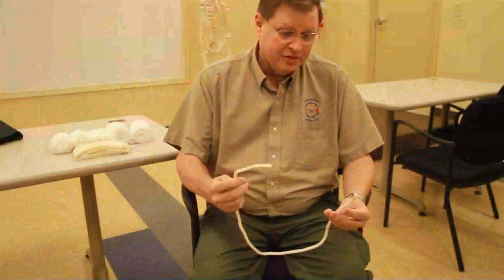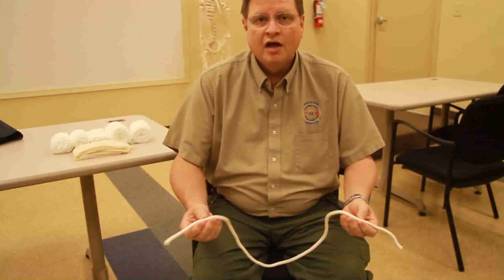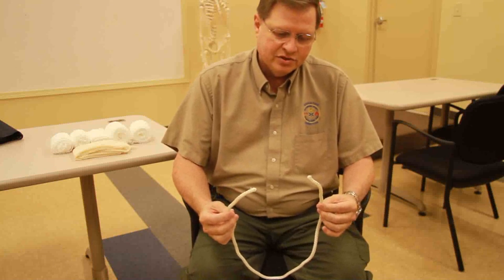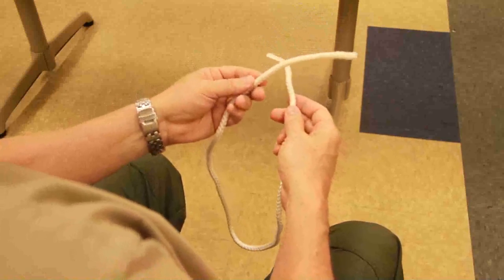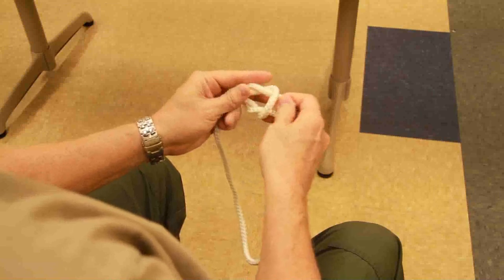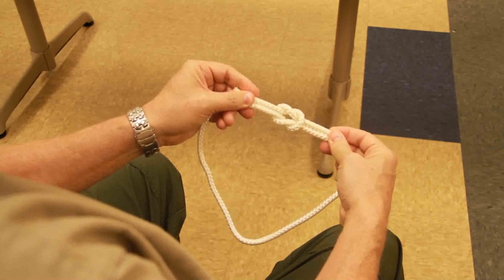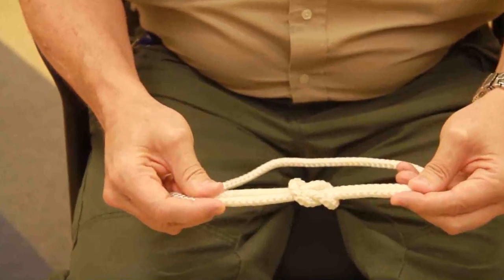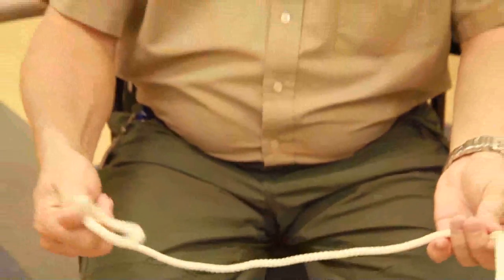Tying a Square Knot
Randy White, MTSU EMT Instructor, demonstrates the correct method of tying a square knot.  This technique is often used in bandaging wounds.